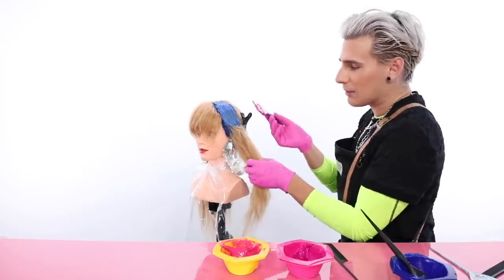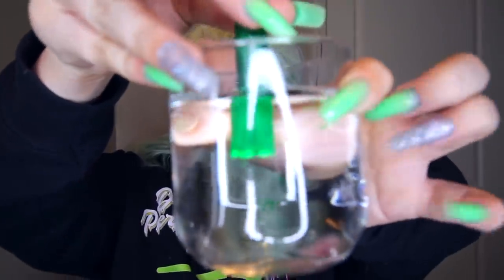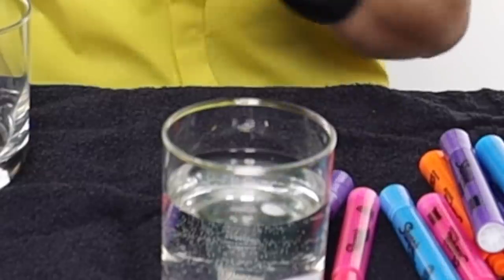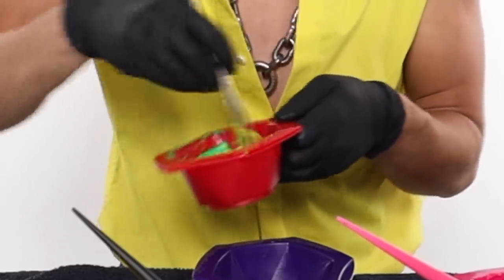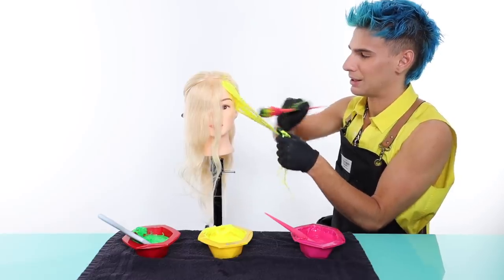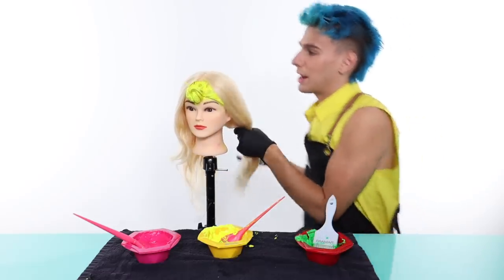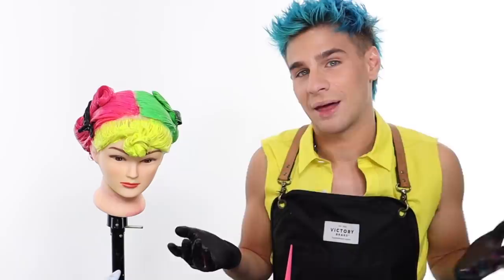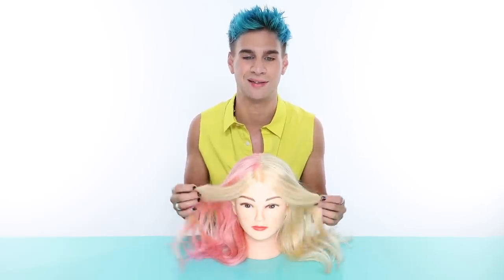Pro Hairdresser Tries to Follow A Highlighter Hair Coloring Tutorial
Hi Beautiful! Today I try to follow a highlighter hair color tutorial and it was HARD. It definitely didn't come out how i desired that's for sure.